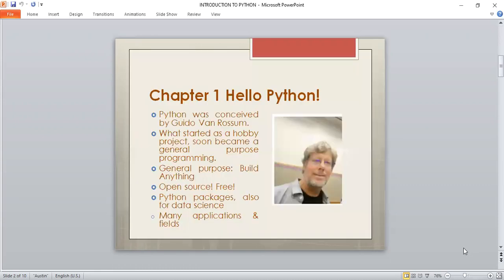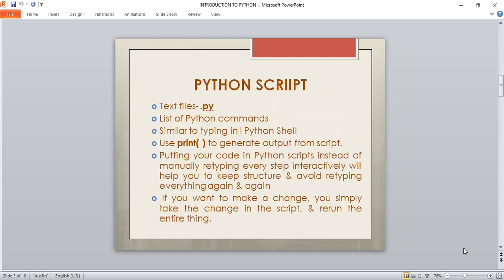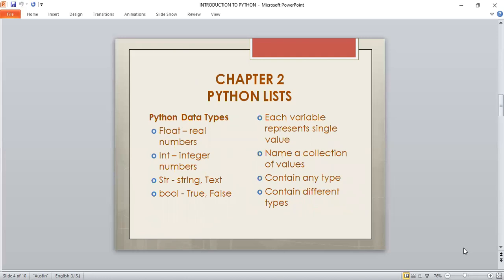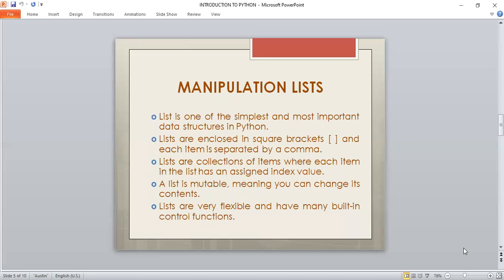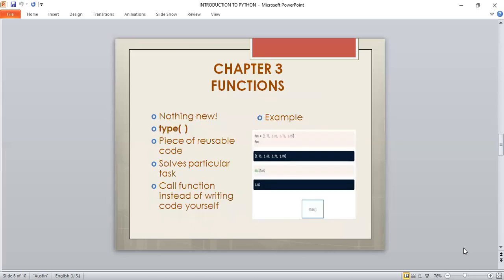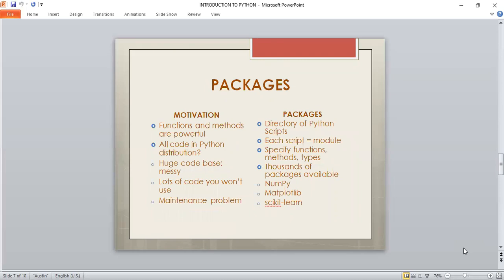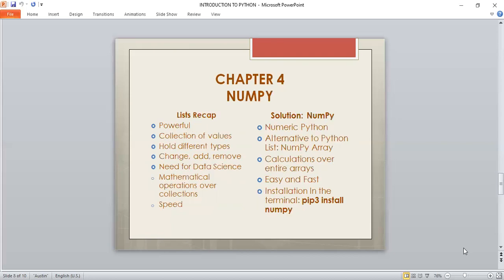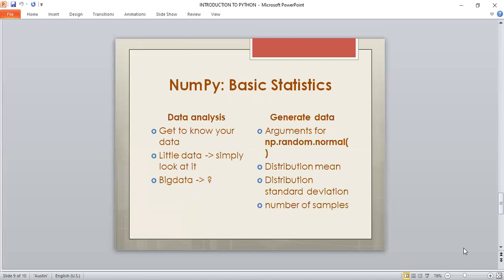PYTHON | 1 | INTRODUCTION TO PYTHON | DATA SCIENCE | DATACAMP | MACHINE LEARNING | DR. HAMMAD MAJEED